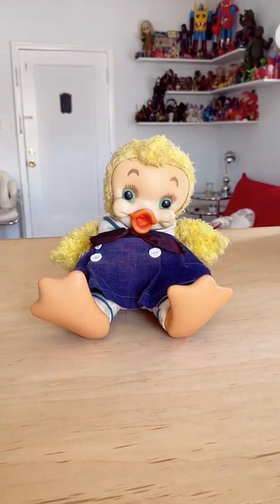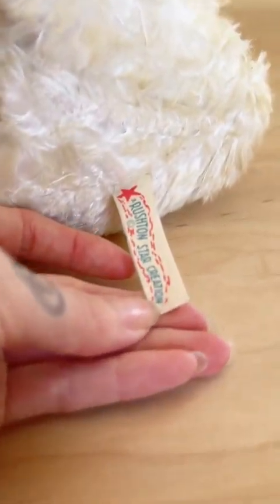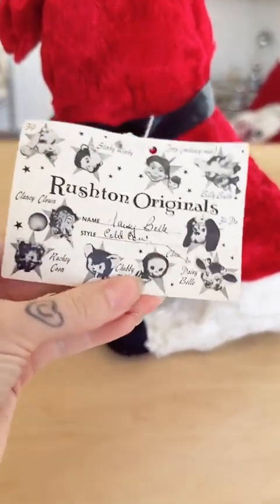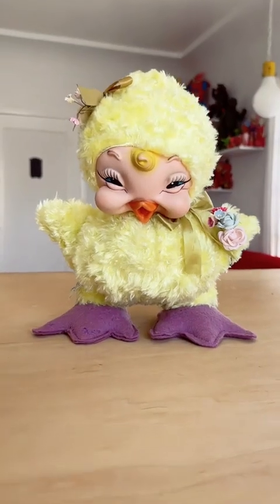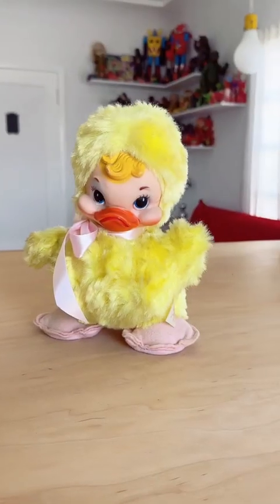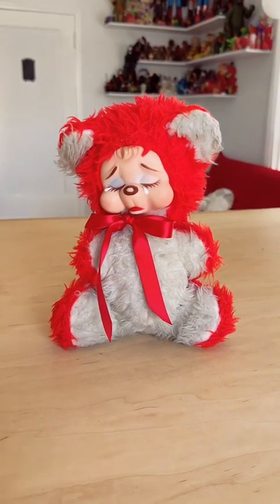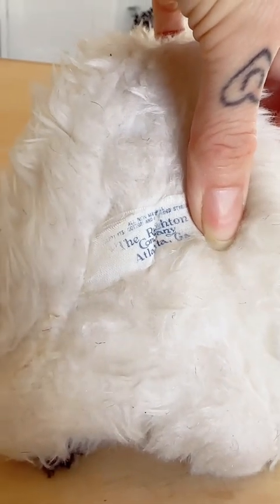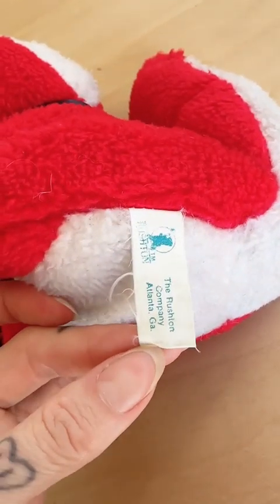Rushton Tag Evolution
Looking at Rushton tag evolution ~ presenting the info to the best of my ability based on observations in my personal collection of toys and catalogs ~ but idk everything! Lmk if I missed anything 🙃 enjoy!